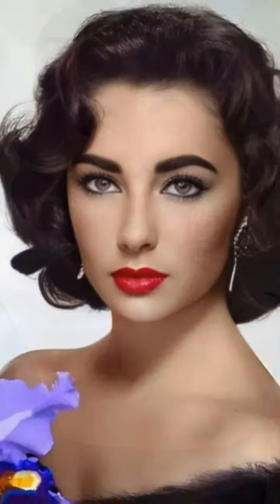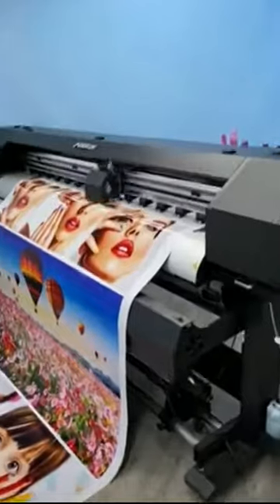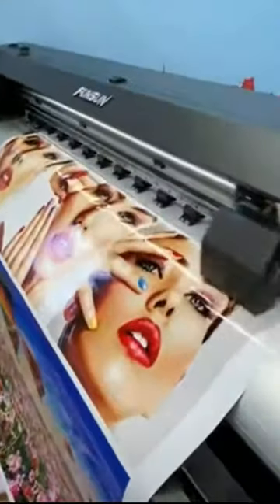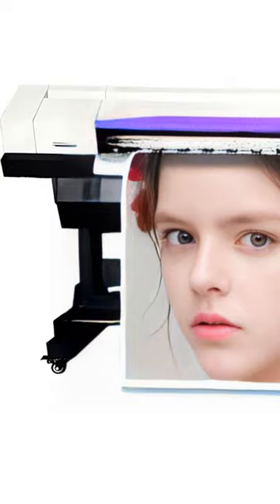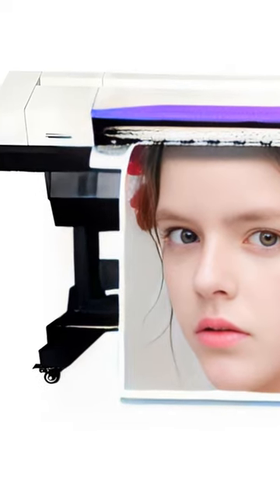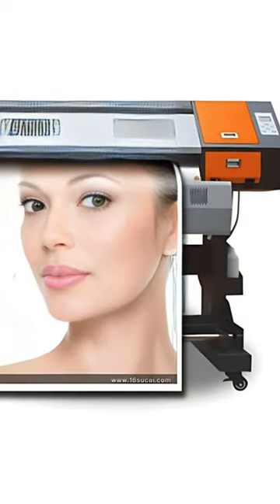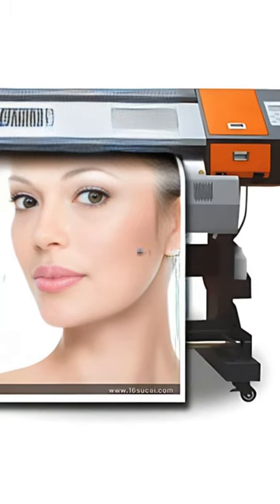How To Showcase Creative Hairstyles Of Your Beauty Salon New York City NY USA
How To Showcase Creative Hairstyles Of Your Beauty Salon
Don't look for prints on the Internet. Use your own photos, and create the prints yourself.
Just schedule a photo shoot, and use the best ones for canvas prints.
When doing a photo shoot, make sure you have a concept in mind, that supports the look that you want to highlight.
Canvas prints help to create an accent and style for your salon.
It makes your salon a memorable place for your customers.
We offer custom photo enhancement service, which turns your photo into a high resolution image file.
You can print them out in large format posters, or wall canvases for your salon.